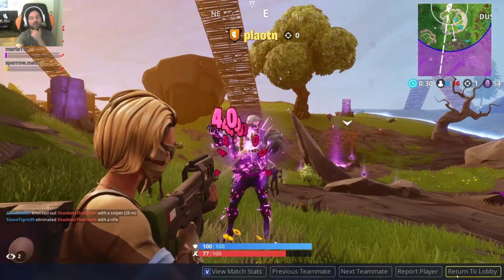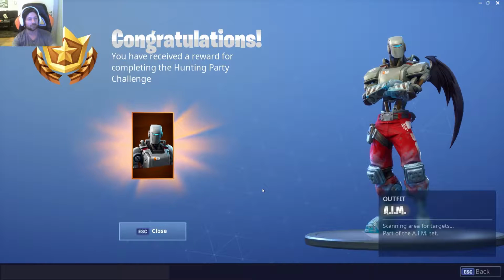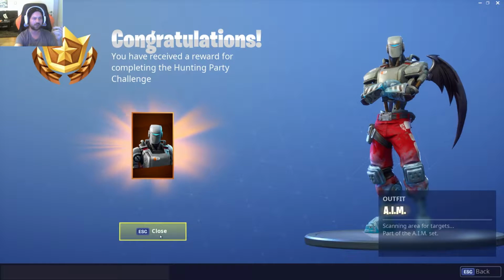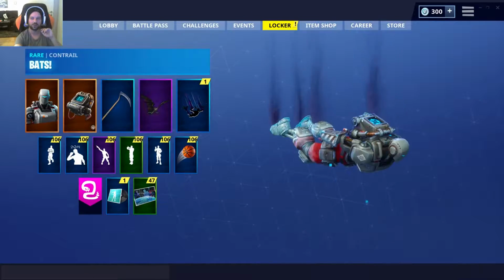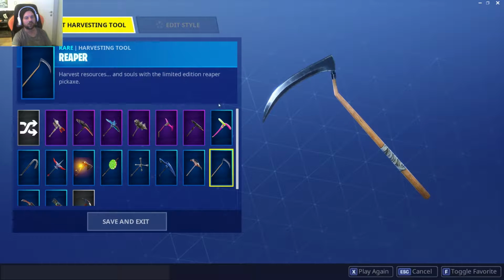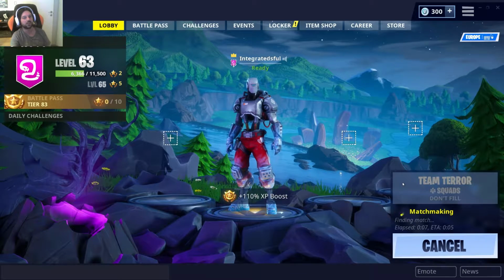Fortnite Battle Royale Unlocking the Week 7 Hunting Party A.I.M SKIN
Fortnite Battle Royale Unlocking the Week 7 Hunting Party A.I.M SKIN. Damm nice skin and backpack E.L.I.M. after completing all the challenges week 7 , Pretty easy challenges, Mostly did them in team terror and solo games. Just wanted to show of what you get after completing 7 weeks of challenges.